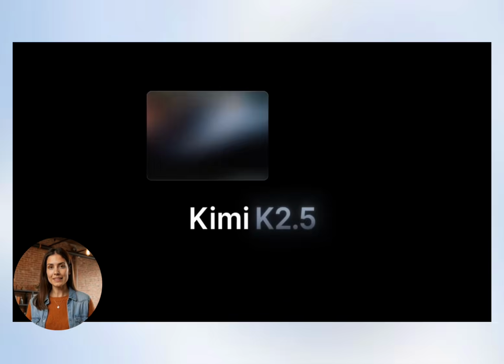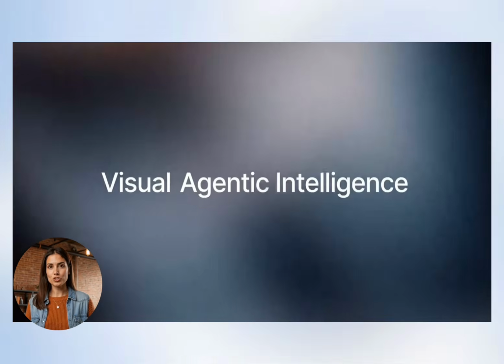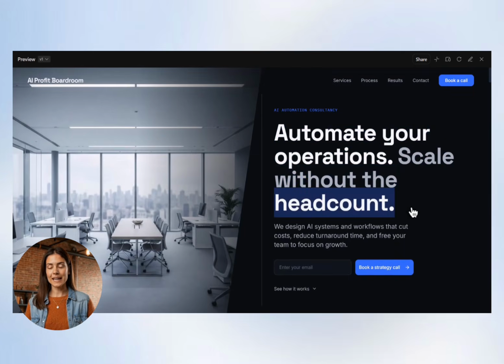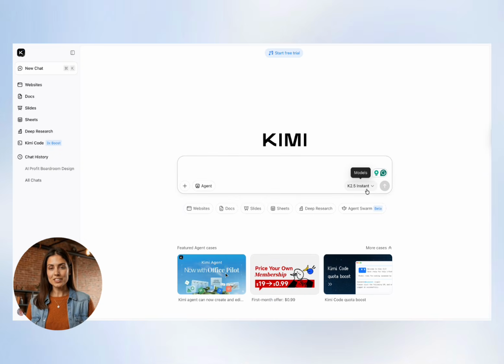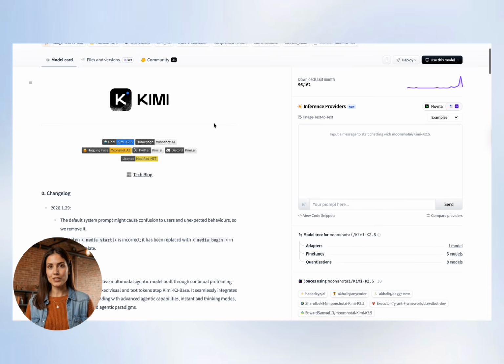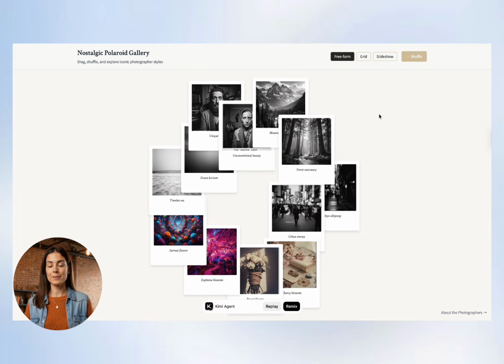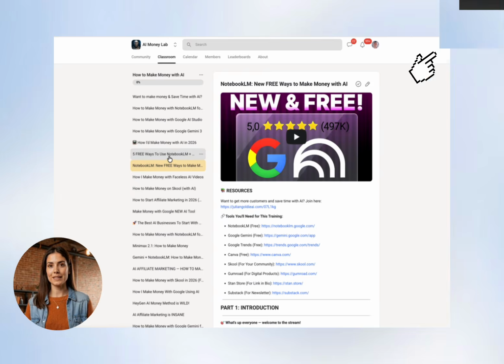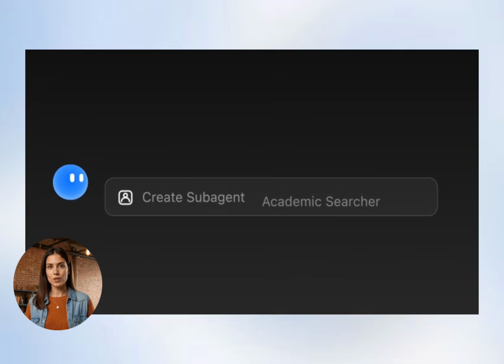Kimi K2.5: Build and Automate ANYTHING!